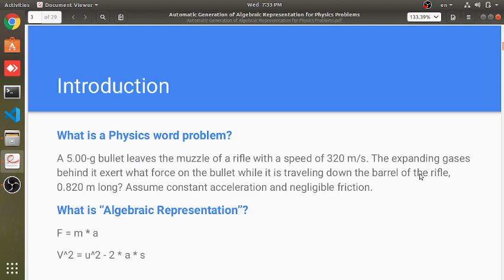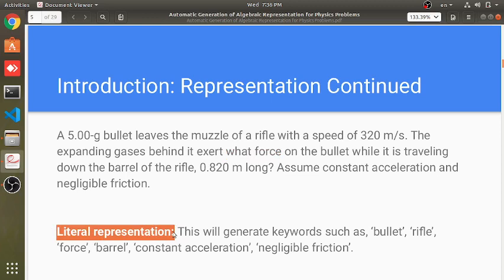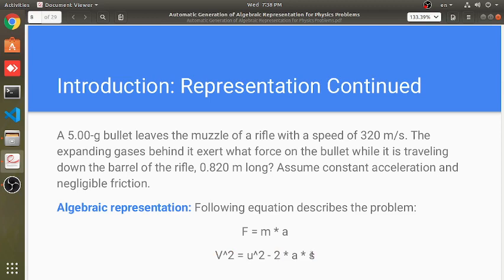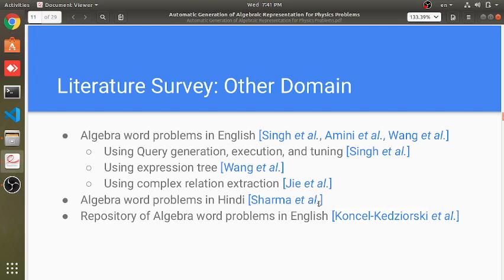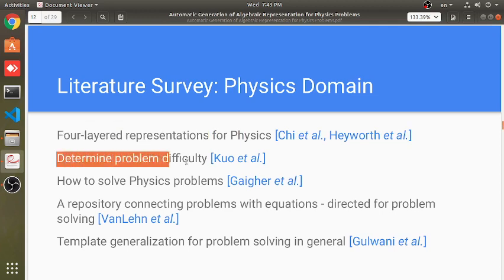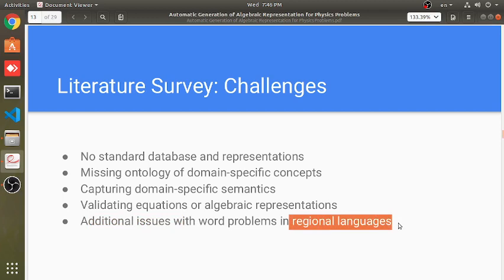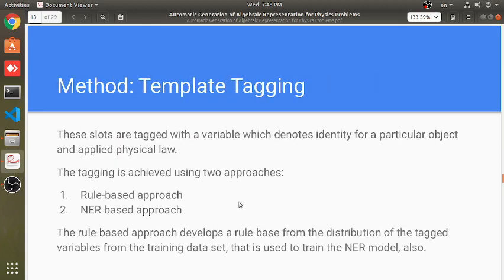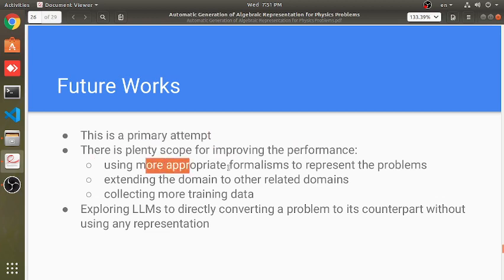195 Automatic Generation of Algebraic Representation for Physics Problems V2